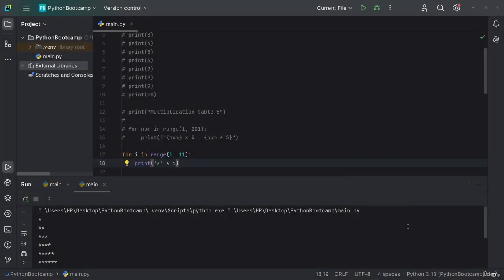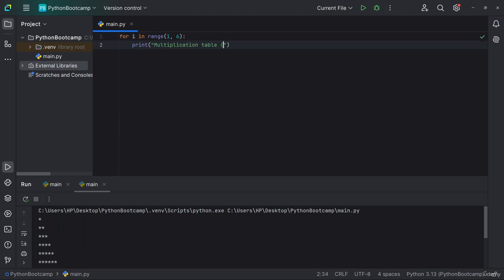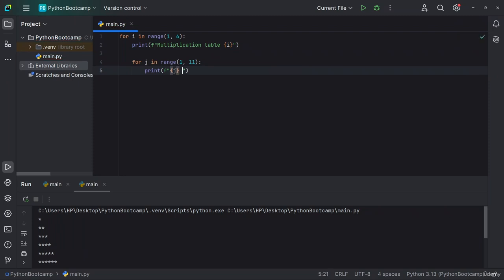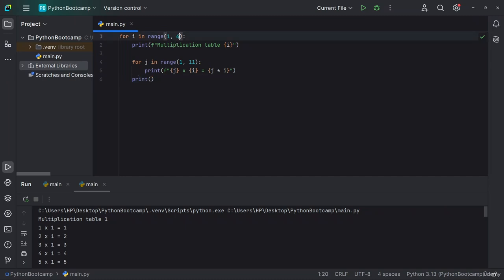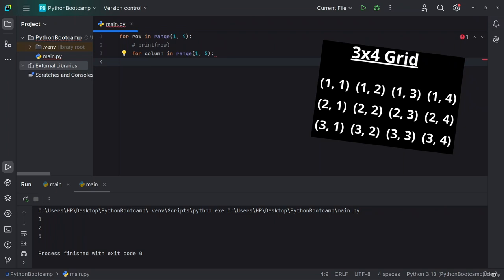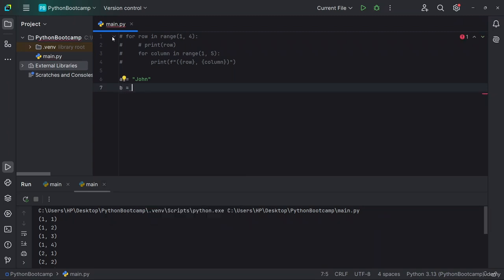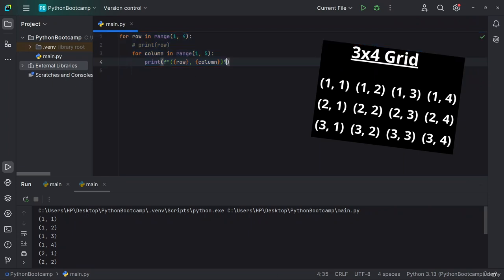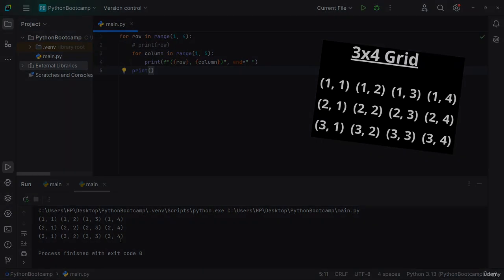Nested Loops | Master Python in 2025: A Hands-On Bootcamp for Beginners